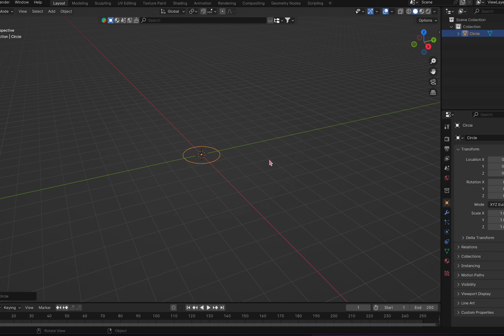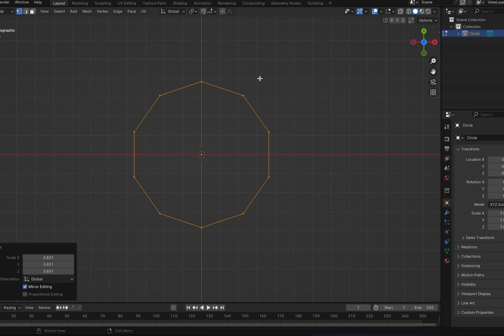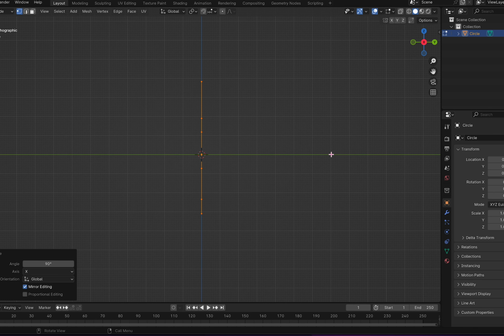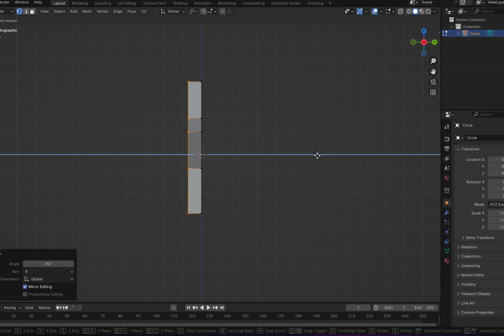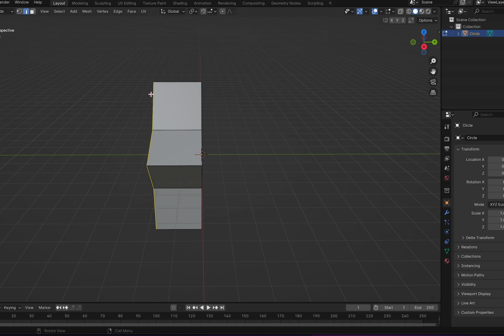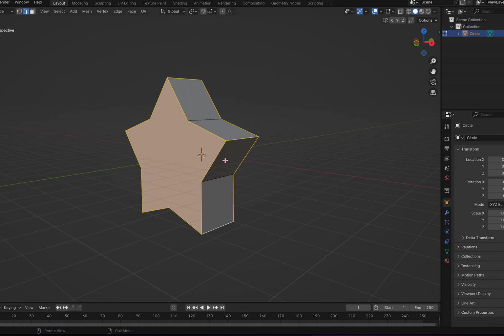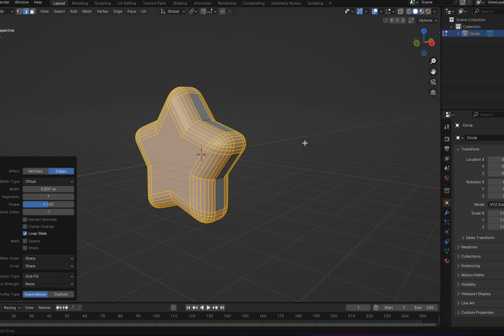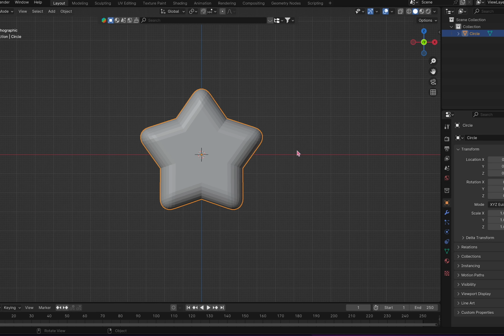Easy Way To Make a Star in Blender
BLENDER 3D STAR 4K TUTORIAL -  On this channel you can find tutorials for Blender 3D about modelling, sculpting, materials and much more. All for beginners!

This video covers a one minute method on how to make a 3D star in Blender.

Drop a comment if you got your star!